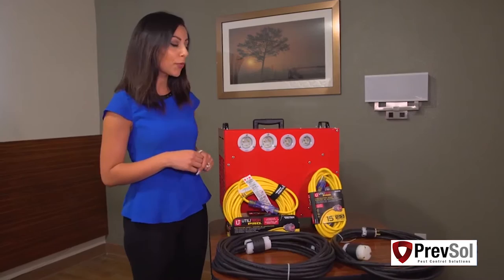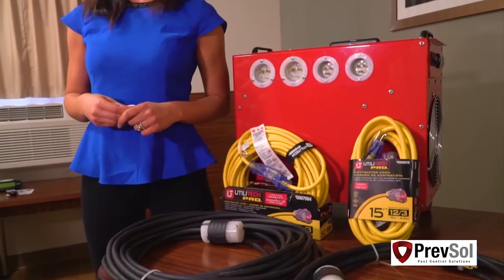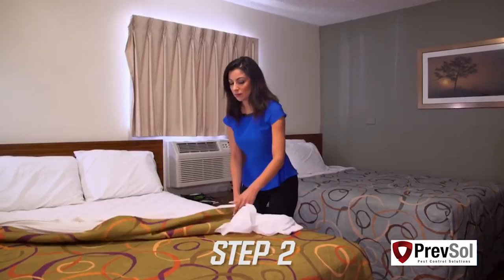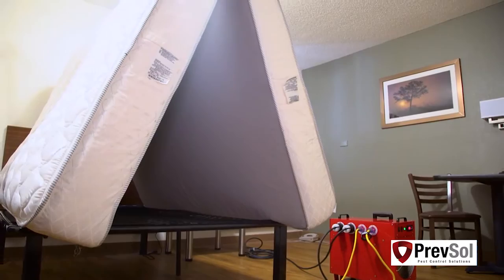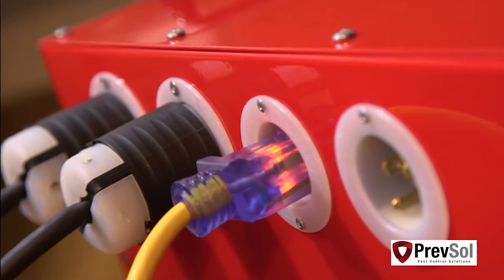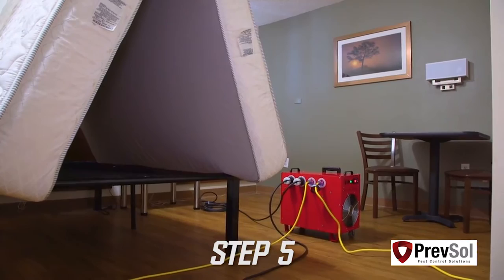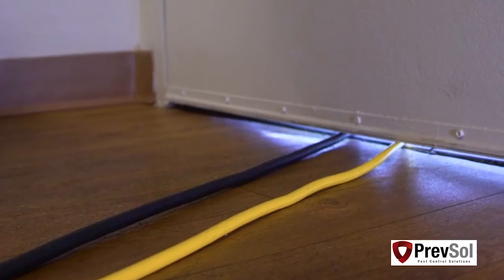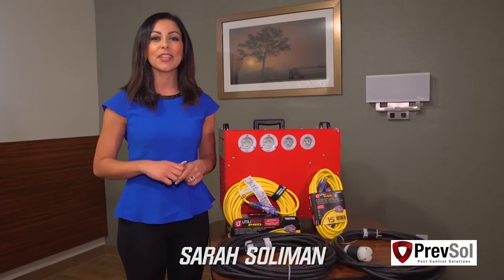BBHD-12 (model 1) Instructional Video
Watch the instructional video for the BBHD-12 (model 1) Bed Bug Heater. This industrial heater has everything you need to swiftly recover your room from invasive pests and improve your guest ratings. Newer model now available. Visit prevsol.com for more information.